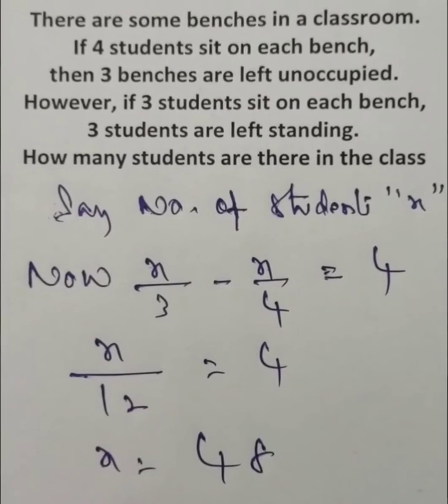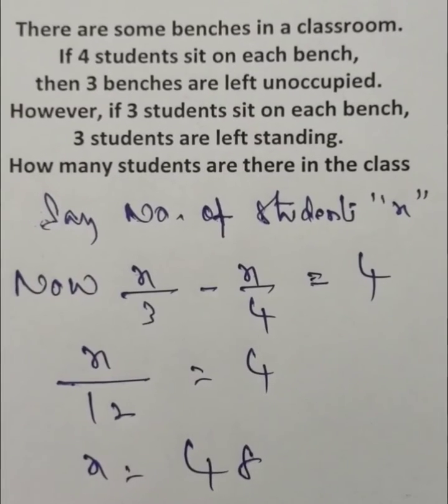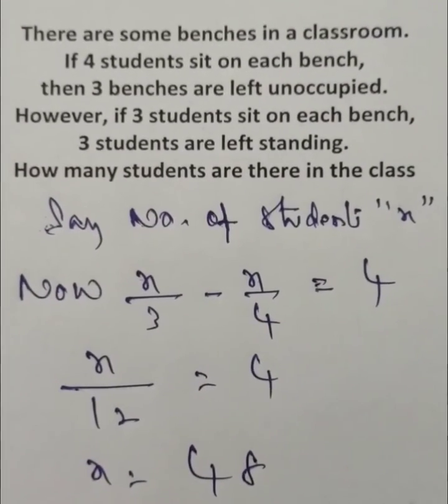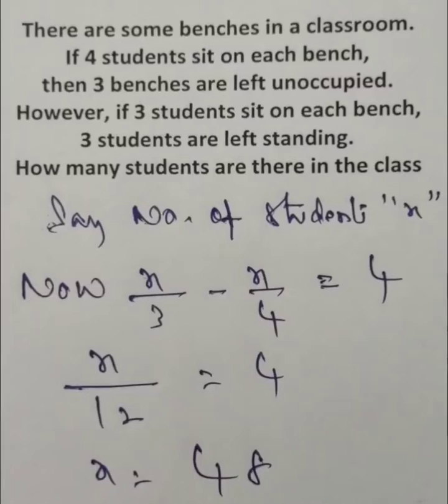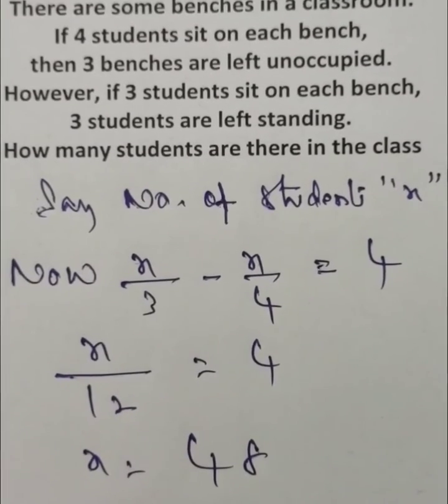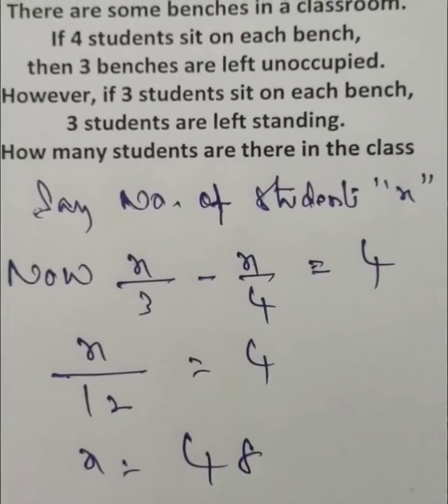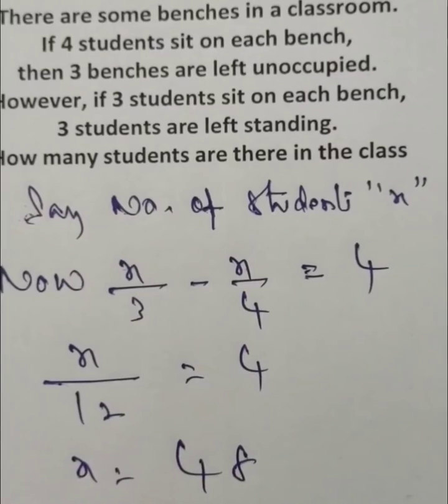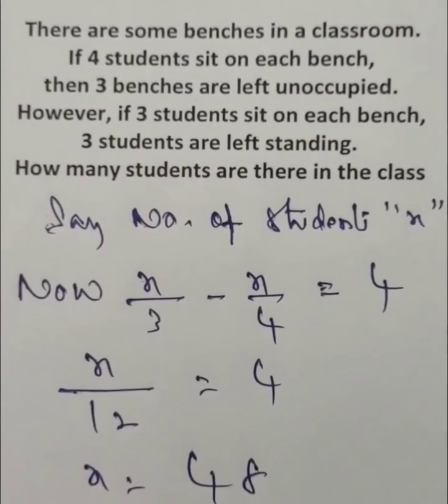There are some benches in a classroom. If 4 students sit on each bench, then 3 benches are left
There are some benches in a classroom. If 4 students sit on each bench, then 3 benches are left unoccupied. However, if 3 students sit on each bench, 3 students are left standing. How many students are there in the class